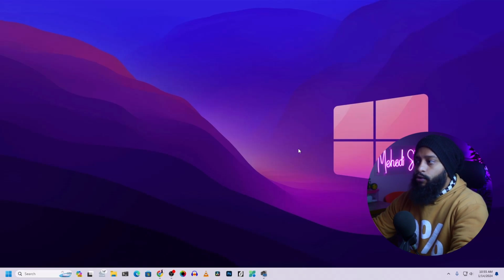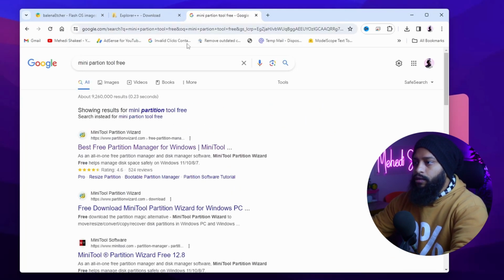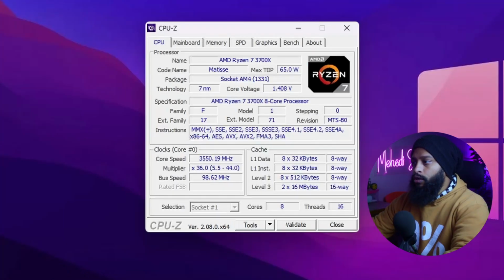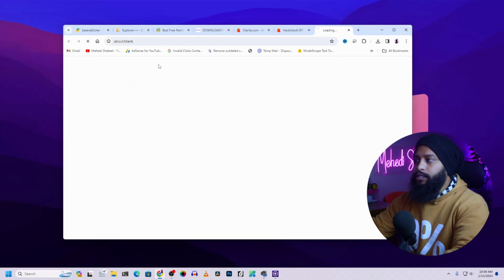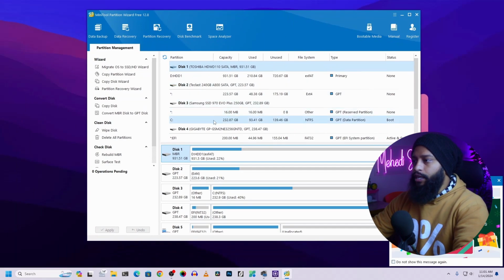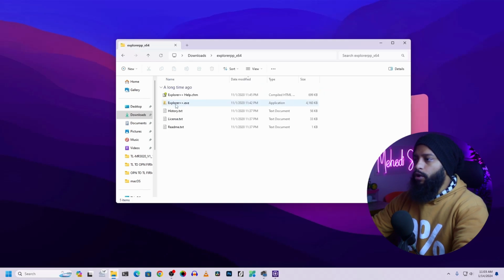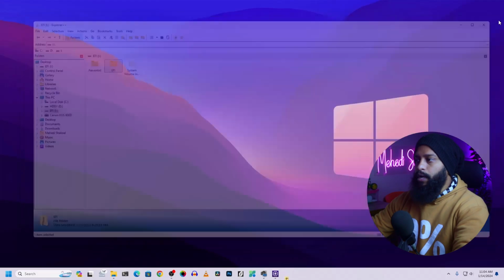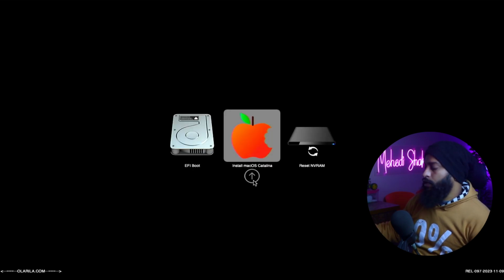How To Create macOS Bootable USB Installer in Windows 11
How To Create macOS Bootable USB Drive in Windows 11 ? To install macOS on any Windows PC & Laptop, first we need to create a macOS bootable usb drive, If you have access any macOS install apple products then you can easily create macOS bootable usb drive , But in windows you have to complete many complecated steps to create macOS bootable USB installer. In this video, i will guide you step by step to create bootable USB drive for macOS installer. I hope you will like this video.